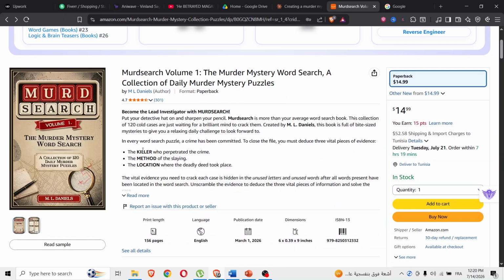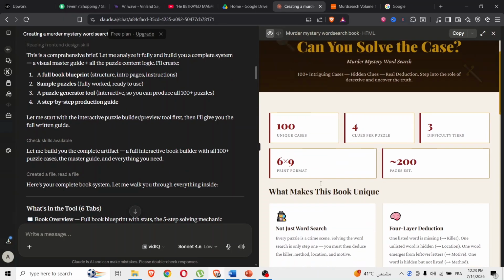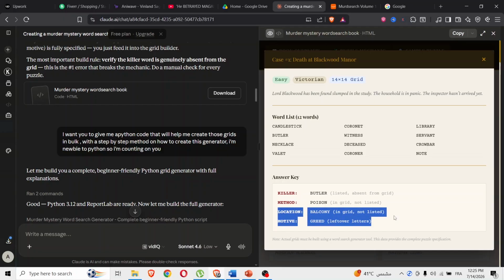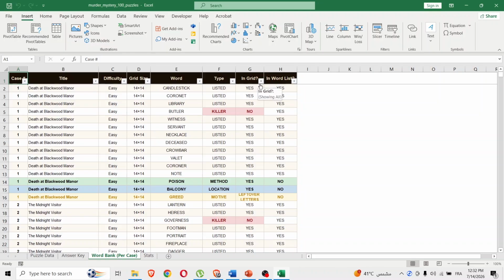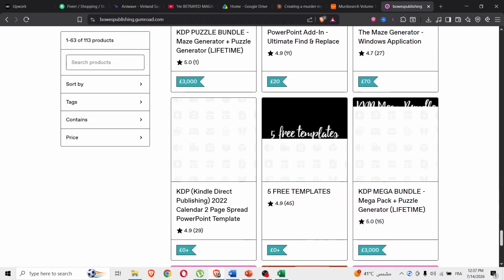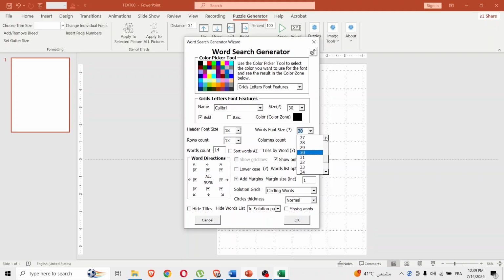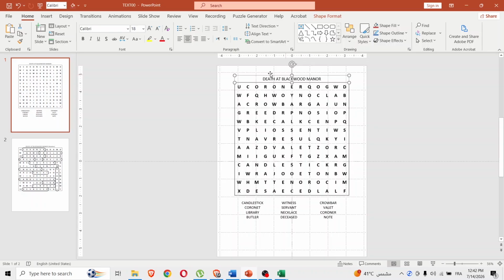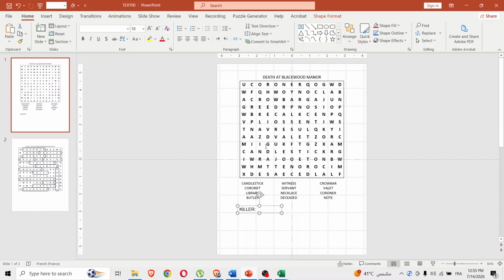How to Create a Word Search Book for Amazon KDP (Step-by-Step Beginner Tutorial)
Want to create and publish your own Word Search Book on Amazon KDP? In this step-by-step tutorial, I'll show you the complete process from start to finish.

In this video you'll learn:
✅ How to create professional word search puzzles
✅ How to design a puzzle book interior
✅ How to prepare your book for Amazon KDP
✅ Tips for making your puzzle books stand out

Whether you're looking to start a KDP publishing business or simply want to create your own puzzle books, this tutorial will help you get started.